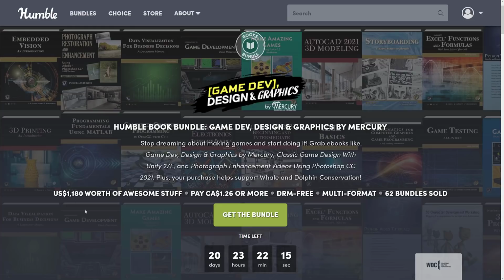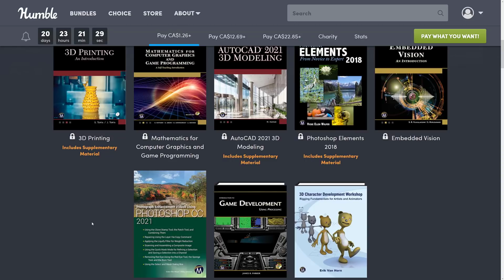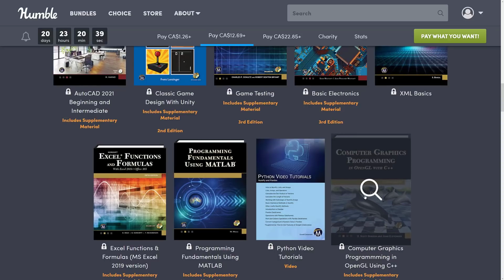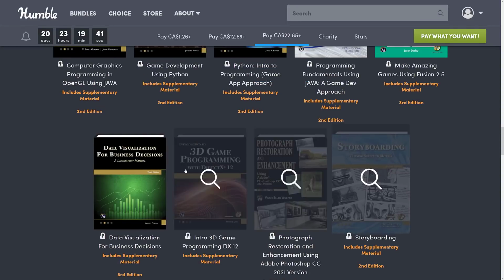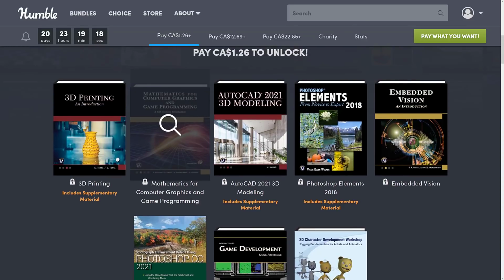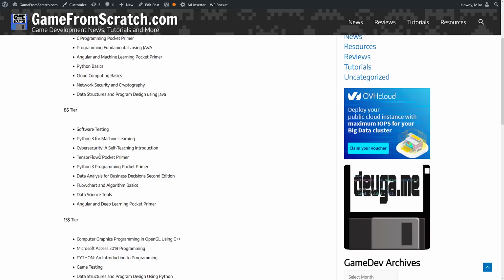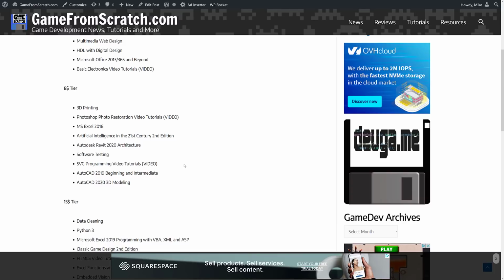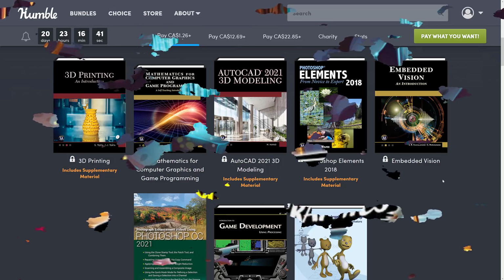Game Dev Design & Graphics Bundle by Mercury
There is a new Humble of interest to game developers, the GameDev, Design and Graphics Bundle by Mercury Press.  Be careful though, several of these books have been in previous bundles.